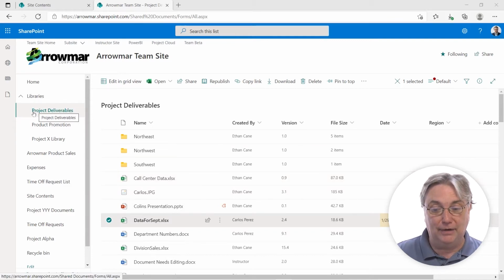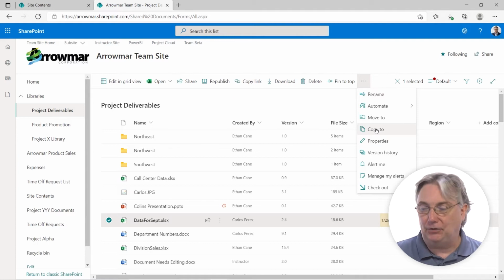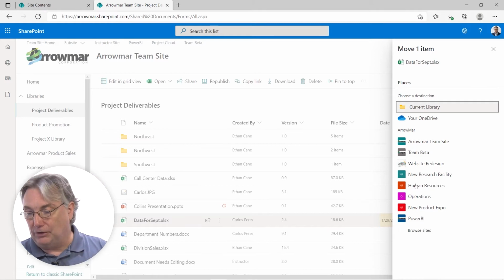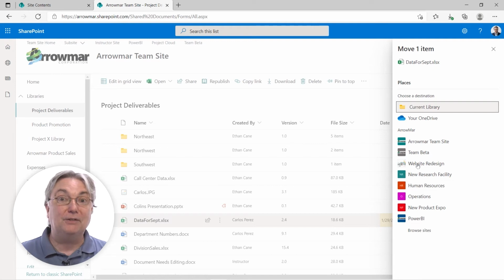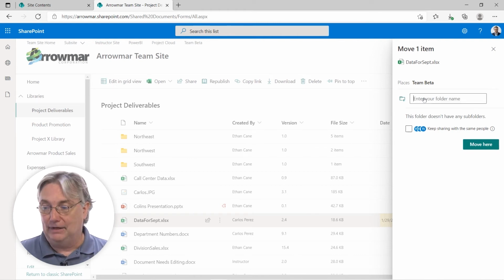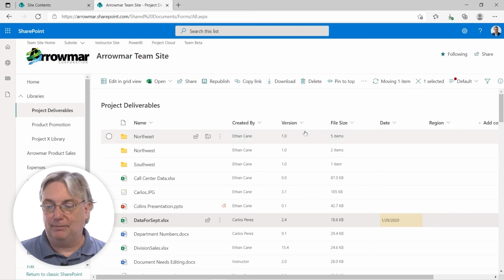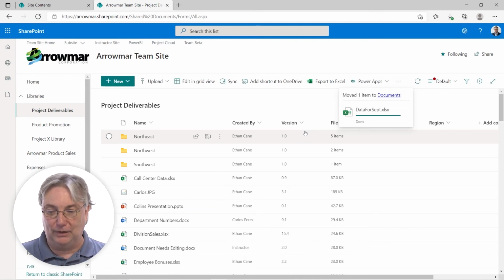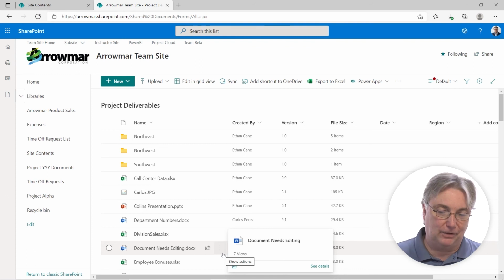How to Move Files in SharePoint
In this micro-lesson you will learn how to:

- Maneuver and understand the New Experience View as opposed to the Classic View
- Move files

Full Course Description: This course is an introduction to Office 365 Sites. Upon completion of this course, users will have a basic understanding of SharePoint Sites and Sites structure, navigation, libraries, searching, newsfeeds, views, permissions, and organization. Students will learn the differences of Libraries and Lists and how to create different kinds of Libraries and Lists, add files to Libraries, add items to Lists, learn to use the Newsfeed to keep abreast of action on the site, and create and customize Views. In addition, students will explore Site and content organization, understand navigation of sites, search for content, and learn the basics of Permissions.